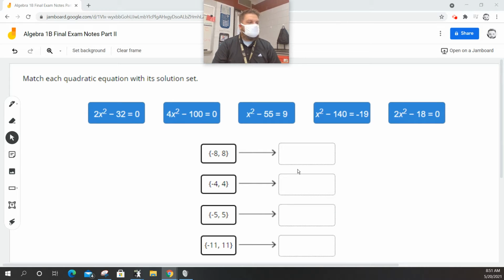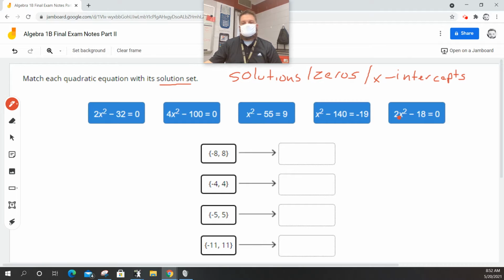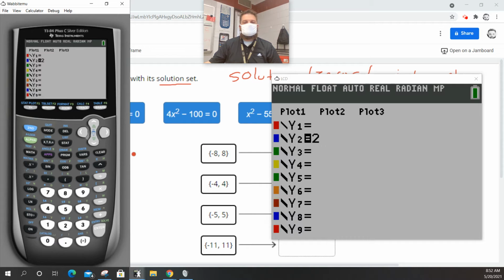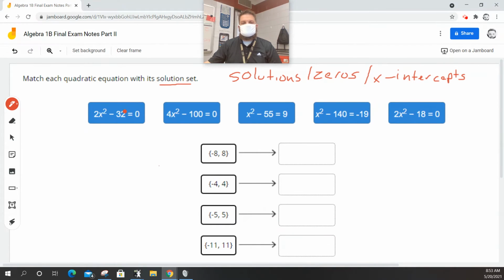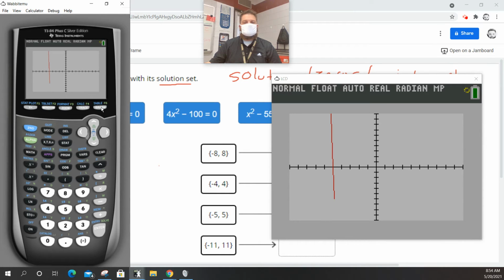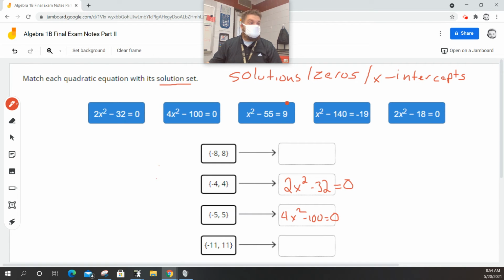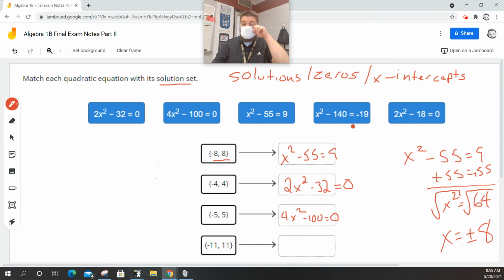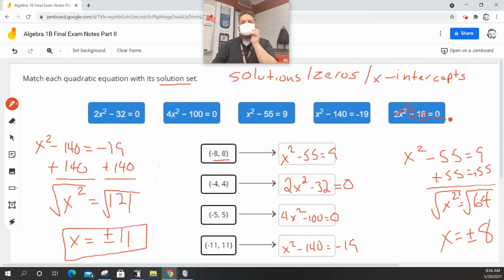Algebra 1B Final Exam Notes Example 22